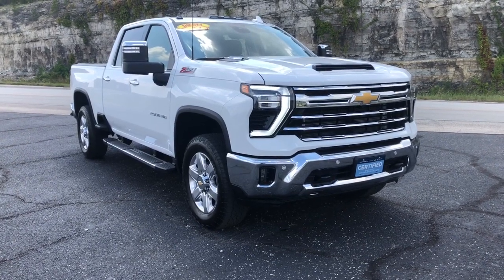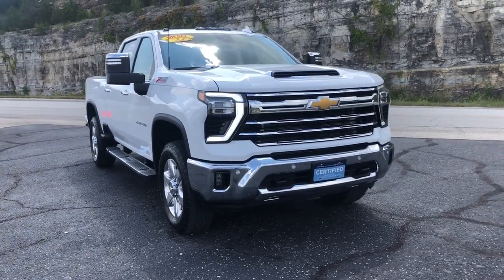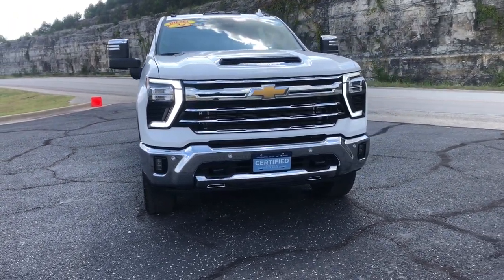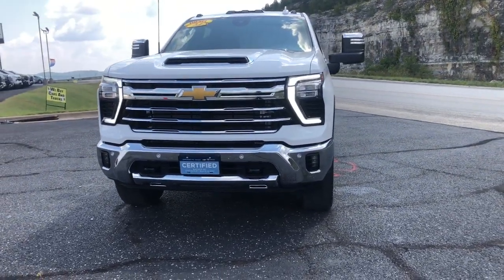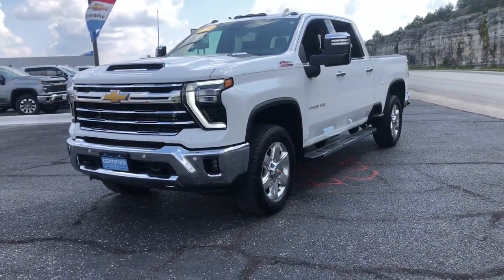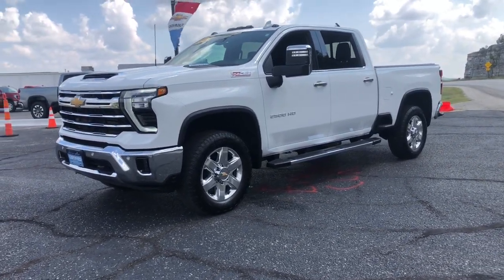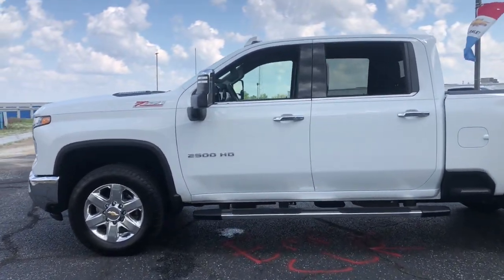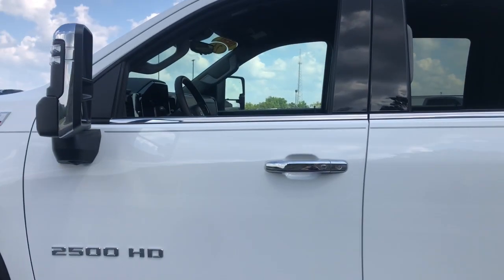2024 Chevrolet Silverado_2500 Branson, Forsythe, Ozark, Kimberling City, Harrison, MO B2051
Summit White Used 2024 Chevrolet Silverado_2500 LTZ available in Branson, Missouri at Pinegar Chevy Buick GMC Branson. Servicing the Forsythe, Ozark, Kimberling City, Harrison, MO area.

ADAPTIVE CRUISE CONTROL,REAR CAMERA MIRROR  INSIDE REARVIEW AUTO-DIMMING  with full camera display,BOSE SOUND SYSTEM  PREMIUM 7-SPEAKER SYSTEM  with Richbass woofer,WIRELESS CHARGING,BED VIEW CAMERA  camera in the CHMSL to show a view of the cargo bed  display located in infotainment screen  includes Two Trailer Camera Provisions,SKID PLATES  protect the oil pan  front axle and transfer case,LICENSE PLATE KIT  FRONT,TECHNOLOGY PACKAGE  includes (DRZ) Rear Camera Mirror and (UV6) Multicolor 15 Diagonal Head-Up Display,TRANSMISSION  ALLISON 10-SPEED AUTOMATIC,SEATS  FRONT BUCKET  with center console  for Crew Cab and Double Cab models,GOOSENECK/5TH WHEEL PREP PACKAGE  Hitch platform to accept Gooseneck or 5th Wheel hitch. Includes hitch platform with tray to accept ball  stamped bed holes with removable caps installed and bed mounted 7-pin trailer harness (similar to UY2 harness). (Includes (CGN) Chevytec spray-on bedliner.,SAFETY ALERT SEAT,JET BLACK  PERFORATED LEATHER-APPOINTED FRONT OUTBOARD SEAT TRIM,WHEELS  18 (45.7 CM) MACHINED ALUMINUM  with Silver painted accents  6-spoke (STD),SEATS  HEATED SECOND ROW OUTBOARD SEATS,TRAILER SIDE BLIND ZONE ALERT,FRONT AND REAR PARK ASSIST  ULTRASONIC,CENTER CONSOLE  FLOOR-MOUNTED  with cup holders  cell phone storage  power cord management  hanging file folder capability,SEATS  VENTILATED DRIVER AND FRONT PASSENGER,HILL DESCENT CONTROL,CHEVYTEC SPRAY-ON BEDLINER  Black (does not include spray-on liner on tailgate due to Black composite inner panel),LTZ CONVENIENCE PACKAGE  includes (A50) bucket seats with (D07) center console  (KQV) heated and ventilated front seats  (QT6) power up/down tailgate  (UF2) bed LED cargo area lighting  (UBC) USB Ports  (UQA) Bose Premium Audio System and (K4C) Wireless Charging,WINTER GRILLE COVER,WINDOW  POWER  REAR SLIDING  with rear defogger,UNIVERSAL HOME REMOTE,ENGINE BLOCK HEATER,LTZ PREFERRED EQUIPMENT GROUP  includes standard equipment,SUMMIT WHITE,TAILGATE  GATE FUNCTION POWER UP/DOWN  with power lock and release,HD SURROUND VISION,TRAILER CAMERA PROVISIONS  and trailer viewing software,LED CARGO AREA LIGHTING  located in pickup bed  activated with switch on center switch bank or key fob,LAMPS  SMOKED AMBER ROOF MARKER  (LED),LTZ PREMIUM PACKAGE  includes (PCZ) LTZ Convenience Package  (PCN) LTZ Convenience Package II  (PQB) Safety Package  (CWM) Technology Package  (PYV) 18 machined aluminum wheels and (QF6) LT275/70R18E all-terrain  blackwall tires,REAR AXLE  3.42 RATIO,REAR CROSS TRAFFIC ALERT,USB PORTS  2  CHARGE/DATA PORTS LOCATED INSIDE CENTER CONSOLE,SAFETY PACKAGE  includes (UD7) Rear Park Assist  (UKV) Trailer Side Blind Zone Alert and (UFG) Rear Cross Traffic Alert Includes (HS1) Safety Alert Seat  (UV2) HD Surround Vision  (UVN) Bed View Camera and (TRG) Trailer Camera Provisions.),AUDIO SYSTEM  CHEVROLET INFOTAINMENT 3 PREMIUM SYSTEM  with Google built-in compatibility (select service plan required  terms and limitations apply) including navigation capability  13.4 diagonal HD color touchscreen  includes multi-touch display  AM/FM stereo  Bluetooth streaming audio for music and most phones; featuring Wireless Apple CarPlay and Wireless Android Auto capability for compatible phones  advanced voice recognition  in-vehicle apps  personalized profiles for infotainment and vehicle settings (STD),EXHAUST BRAKE,LOWERED GVWR  10 000 LBS. (4536 KG)  lowers GVWR and significantly decreases towing and/or payload ratings When ordered with (ZW9) pickup bed delete  includes hard touch instrument panel-top pad.,Z71 OFF-ROAD AND PROTECTION PACKAGE  includes (Z71) Off-Road suspension with off-road tuned twin tube shocks  (JHD) Hill Descent Control and (NZZ) skid plates (transfer case and oil pan)  (CGN) Chevytec spray-on bedliner  (AAK) All-weather Z71 floor liners  LPO  Z71 grille insert (replaces Bowtie emblem) and Z71 fender badge (replaces 4X4 decal on bed) Includes (PYV) 18 machined aluminum wheels and (QF6) LT275/70R18E all-terrain  blackwall tires.,TIRES  LT275/70R18E ALL-TERRAIN  BLACKWALL  (STD),ENGINE  DURAMAX 6.6L T